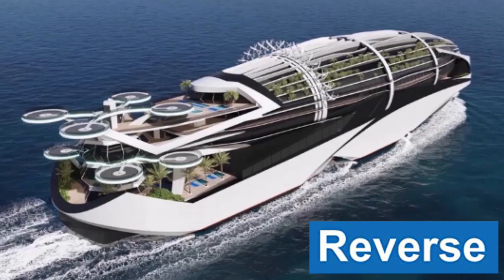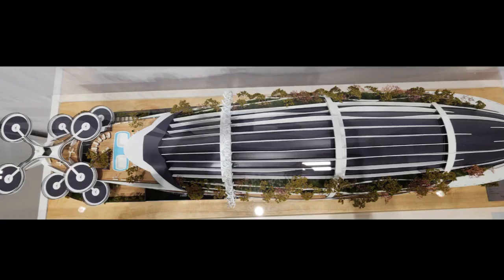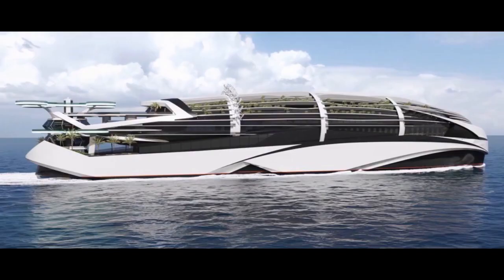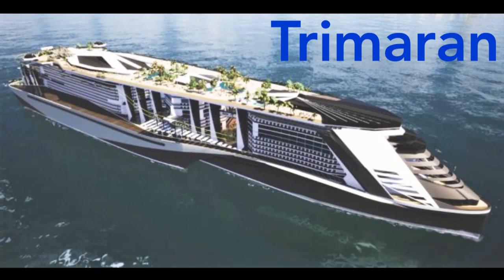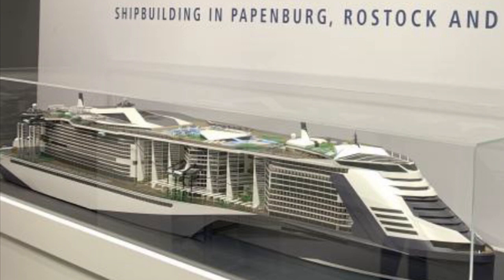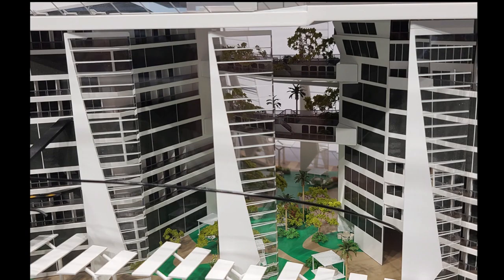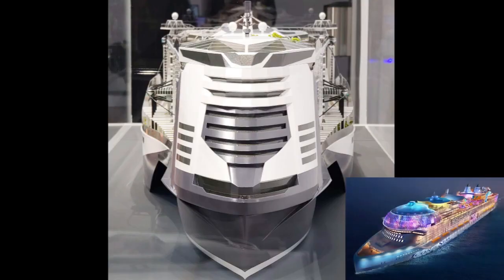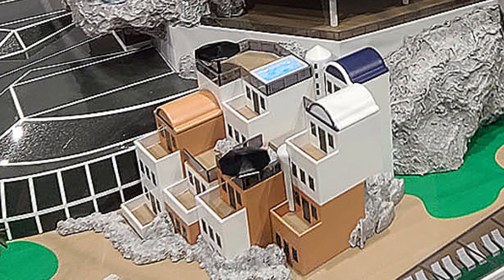Three Cruise Ships of The Future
The Meyer Werft shipyard has displayed several interesting cruise ship prototypes recently called: Reverse, Helix and Trimaran, all offering a glimpse into the future of sustainable cruise ship design. Watch on...(Images/Text/Dialogue: copyright Meyer Group/Seatrade)